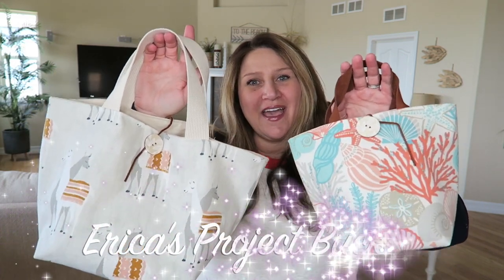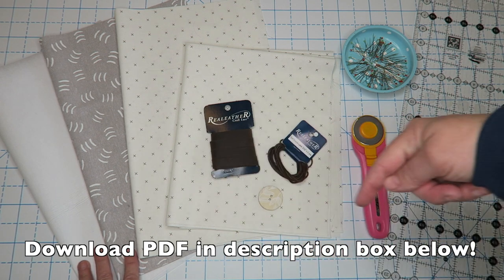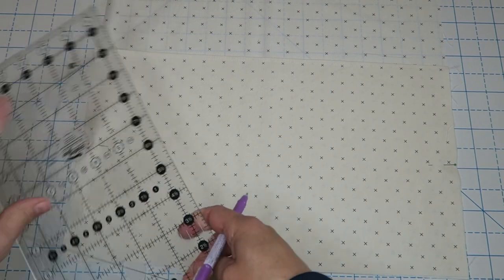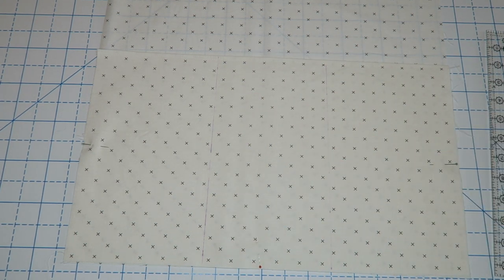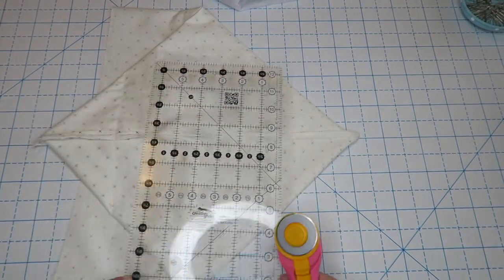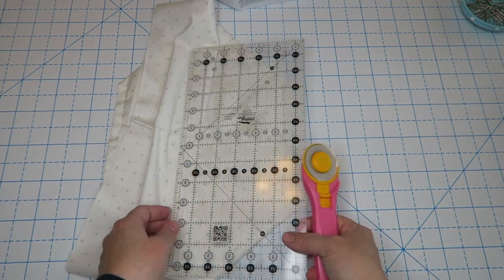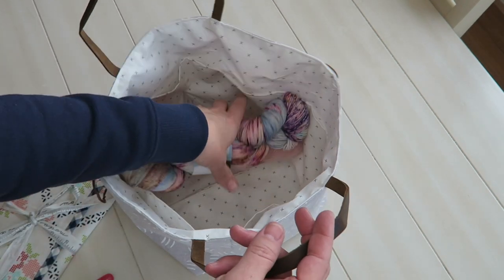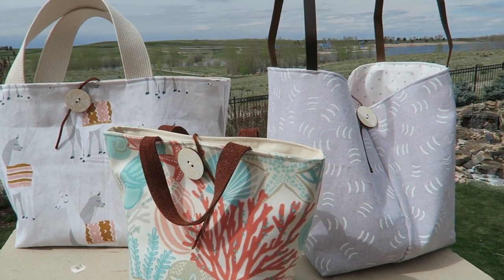Erica's Easy Project Bucket // SEWING TUTORIAL!!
Do you prefer written instructions?

Large Bucket Fabric Requirements:
1/2 yd. Outside Fabric
1 yd. Lining Fabric
1 yd. Pellon 40 medium wt. interfacing
(2) 1/2” x 14.5” leather strap
(1) 3/32” x 10” leather tie
1 button
From Outside Fabric cut:
(2) 17.5” x 14.5”  (Outside Bag)
From Lining Fabric cut:
(2) 17.5” x 14.5”  (Lining)
(2) 17.5” x 25”  (Inside Pockets)
From Interfacing cut:
Straps:
(2) 3/4” x 14.5” leather straps

***Products Used***
* 50wt Aurifil 100% Cotton Thread
* Creative Grids Ruler
* Panasonic Cordless Iron
* Wonder Clips
* Magnetic Pin Bowl
* Olfa 45mm Rotary Cutter
* OLFA 45mm Endurance Blade
* Olfa Deluxe Cutting Mat
* Frixion Erasable Pens